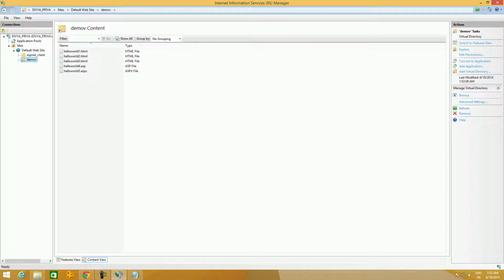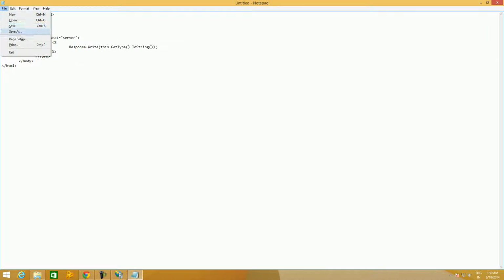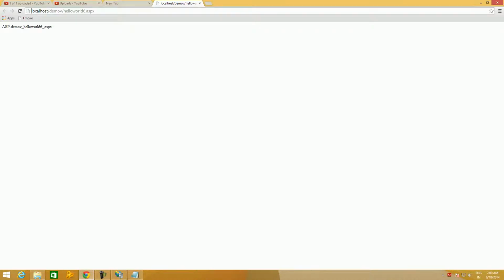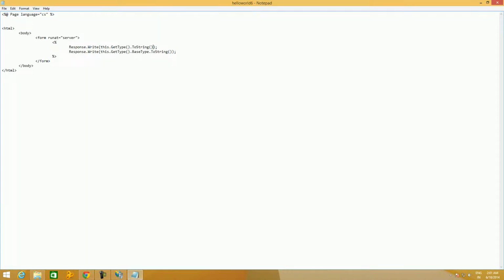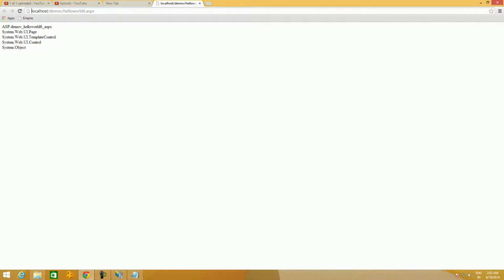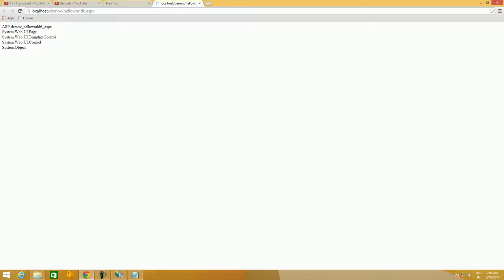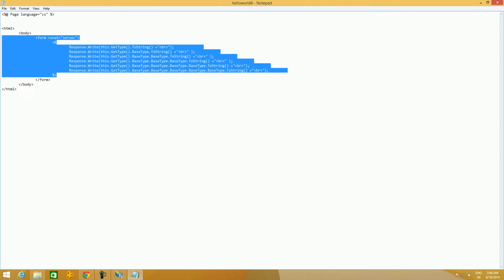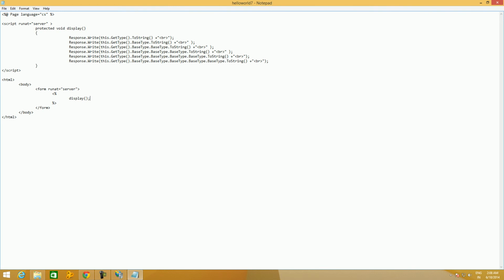lecture7 INLINE CODE MODEL IN ASP.NET